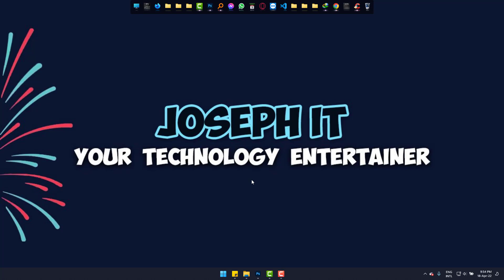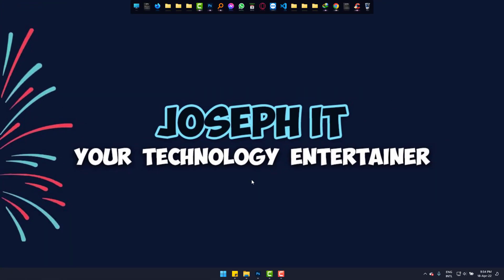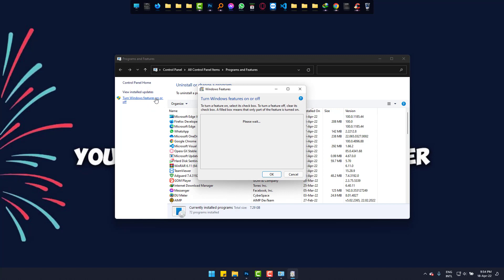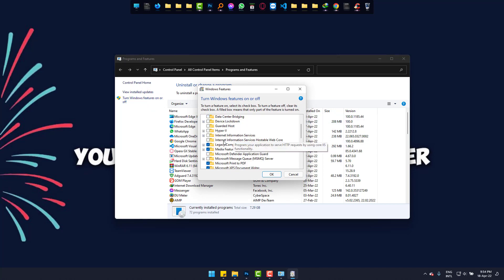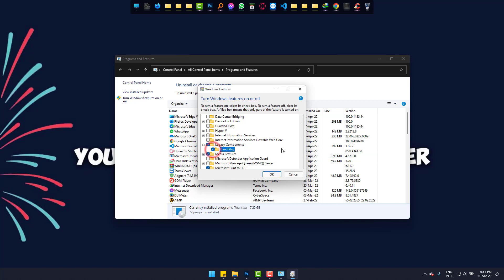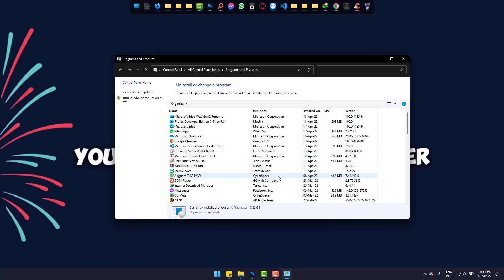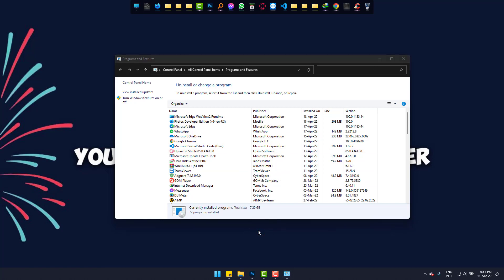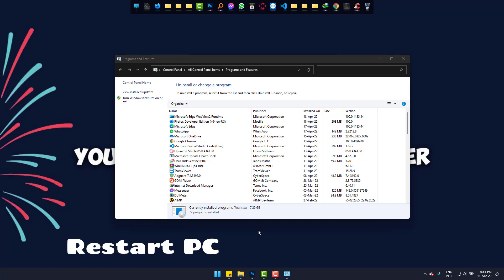Direct X Solution for PC - Fix DirectX issues Easily on Windows 11, 10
Direct X Solution for PC - Fix DirectX issues Easily - Windows 11, 10
This video of Joseph IT will show you the safe and reliable way to fix the missing and error problems of Direct X or DirectX easily without any external software but with the internal system of Windows PC.

If you face any issue or error with your PC for DirectX versions, then this video might help you a lot by giving you the solution just by making known about internal DirectX upgradation system! You, now need not to downlaod and install the different versions of Direct X but the PC will automatically look for it itself from the trusted sources! And you may need DirectX 11 or DirectX 12 for smooth operation.

This video covers the following topics:
Fix All Directx Error How to Download & Install All DirectX
The Following Components Are Required To Run This Program DirectX Runtime Error
How to FIX The Following Components Are Required To Run This Program
Our this video tutorial will help you to find our all the above points easily!